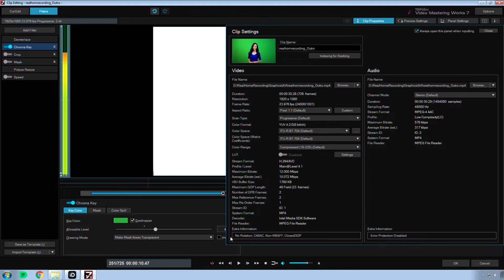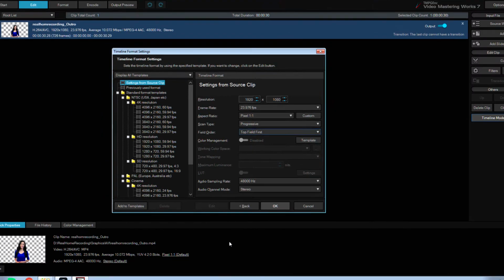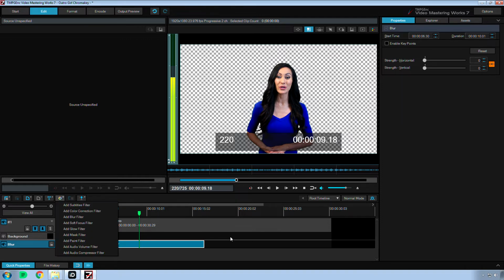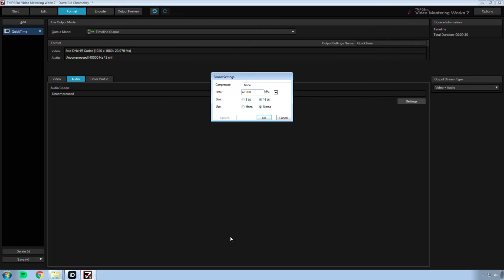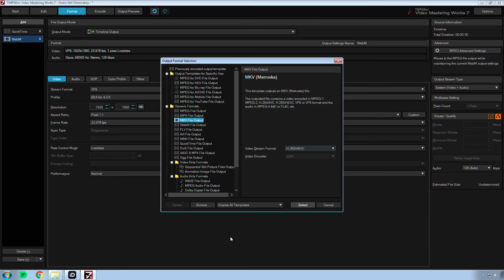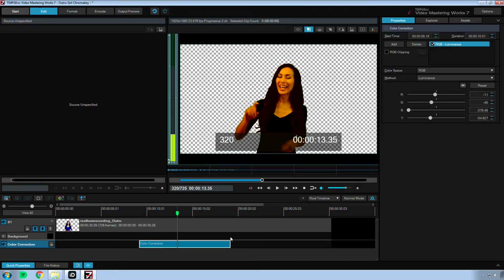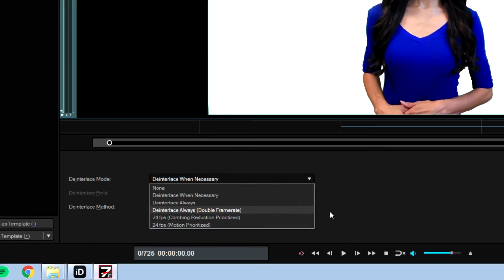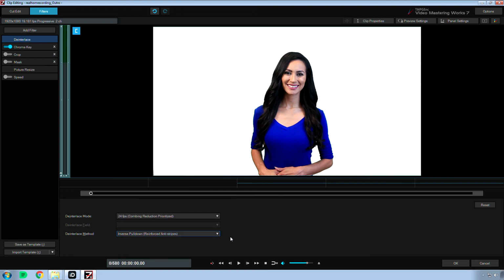TMPGEnc Video Mastering Works 7 Review Pegasys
Adam takes an in-depth look at the recently released video transcoding and editing program, Pegasys TMPG Video Mastering Works 7. Is it worth buying? Worth an upgrade from version 6? These answers and more...